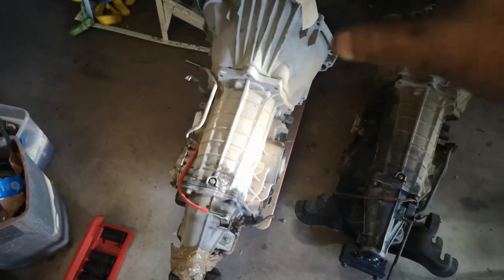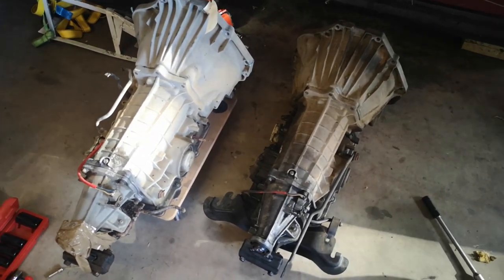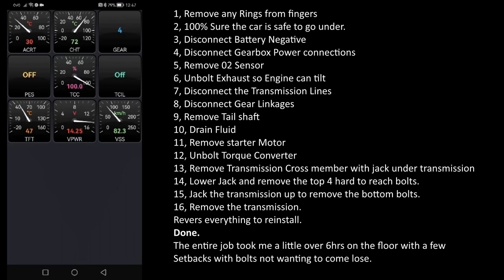How To Remove Automatic Transmission | AU Ford Falcon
On the floor - AU Ford Falcon Automatic Transmission Removal.
It's a good idea to have a friend who knows tools to help you. Someone who
can hand you the tools or help you find the tool you were holding 2 minutes
ago and now can't find it. It will save you a lot of time.

My friend has done a few gearbox swaps in his time and was getting tools ready
long before I even asked for them. It was a huge help. Unfortunately he is not able
to stay under the car or work like he could before his accident but just being there
with me was the best help I could have asked for and I appreciate it very much.

If your going to do this job be ready to use at least 9L of transmission fluid.
Lift your car and make sure you have good lighting.

I was quoted by my local mechanic 6hrs $900 labor before adding seals and fluid to the quote.
I said I will do it myself. I really hate this part of the job but didn't think it would take me more
then 3hrs. I ran into a few problems as explained in the video so all up it took me a little over 6hrs.
So I can't see how a mechanic with a lift and gearbox lift would take the same time it took me.

All the best... Cheers.